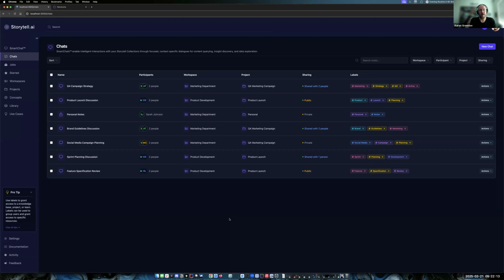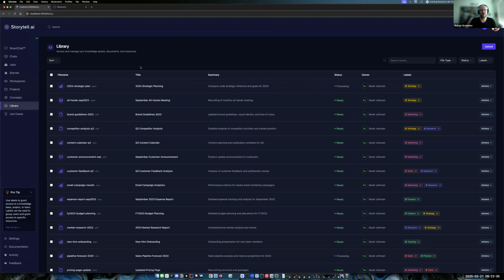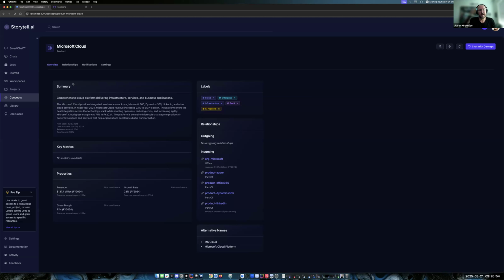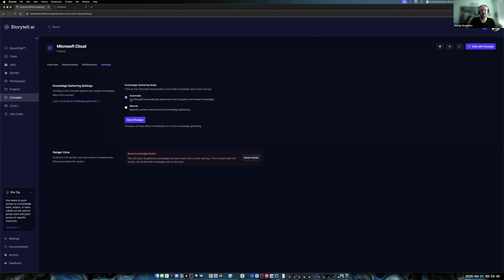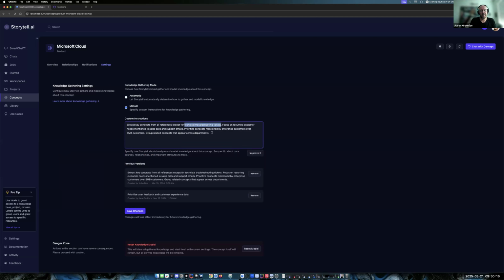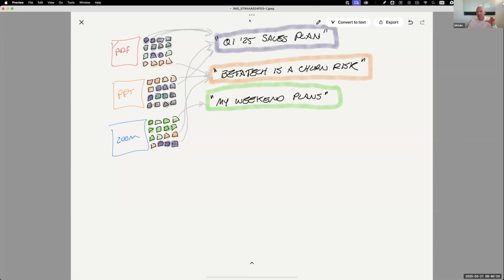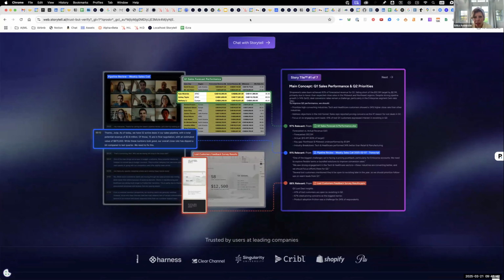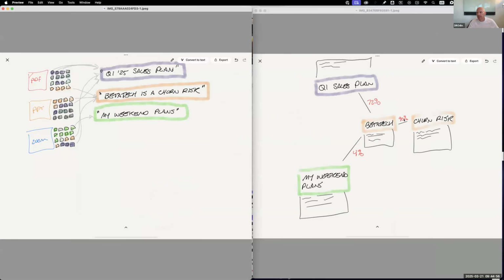Storytell Update: Exploring Concepts for a unified view of knowledge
Summary
Aaron demoed Storytell’s upcoming Concepts feature, which will organize your knowledge into dynamic, evolving objects—letting you interact with key topics like customers or products and get notified when something important changes. He showed how Concepts will help you cut through scattered data by pulling everything into a unified view that updates automatically as new information comes in.